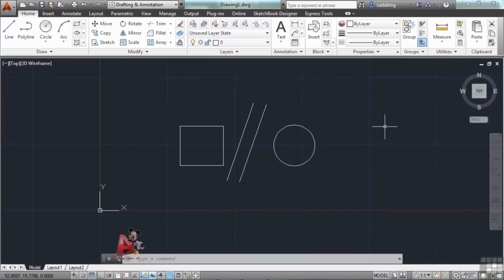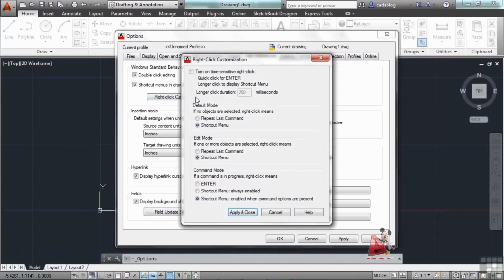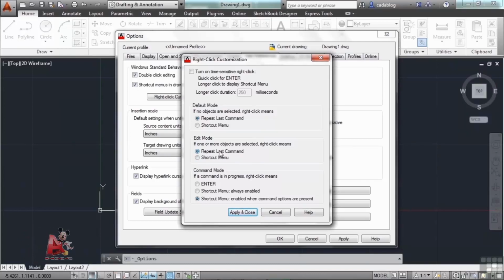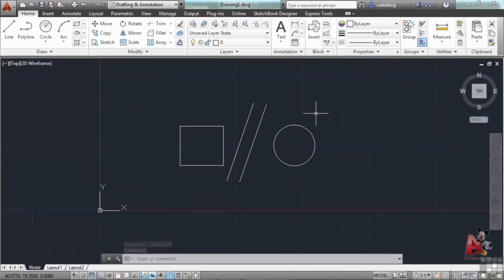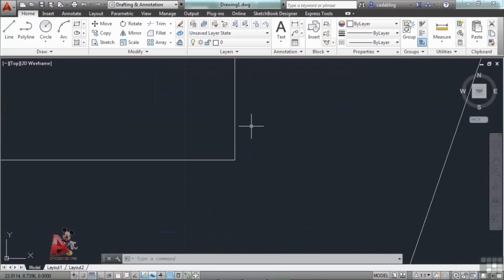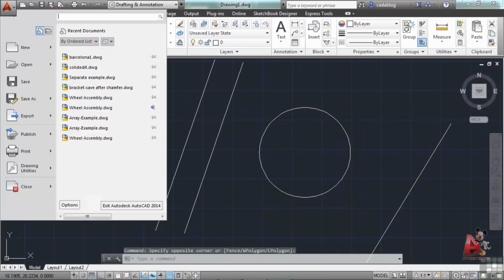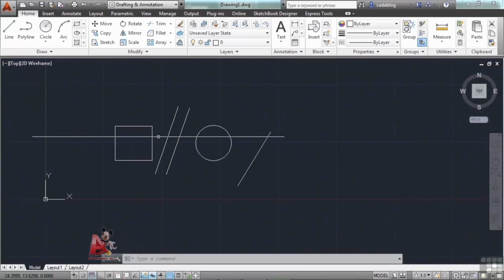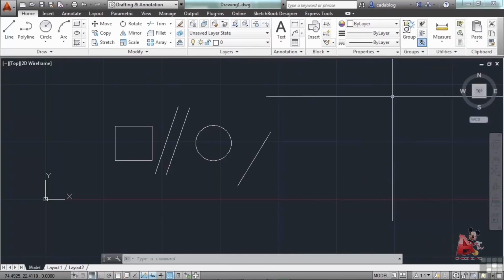#8 - Drawing Area - The Crosshairs and Mouse | AutoCAD TUT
AutoCAD TUT
  + Drawing Area - The Crosshairs and Mouse